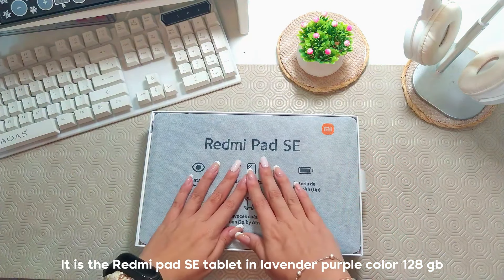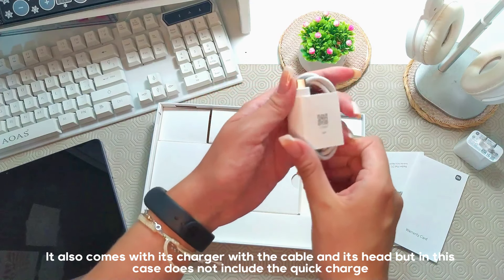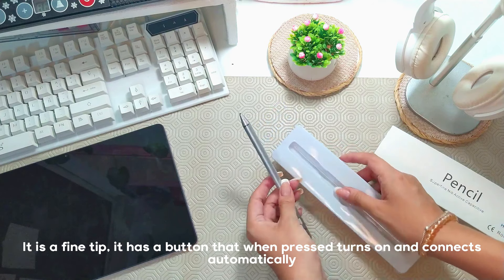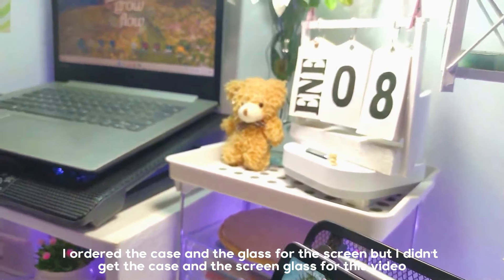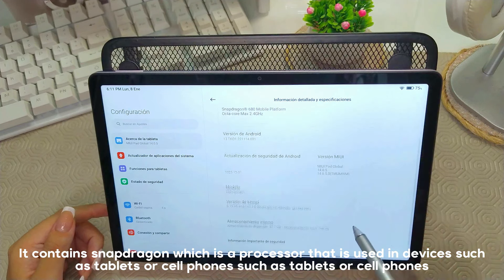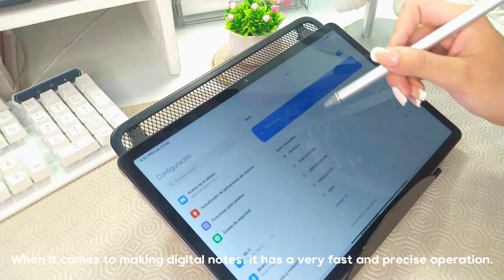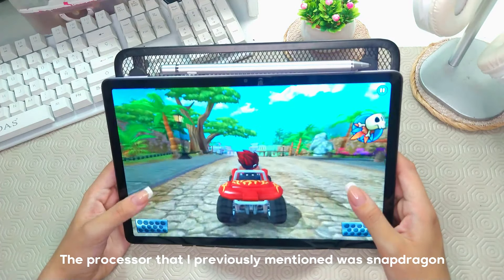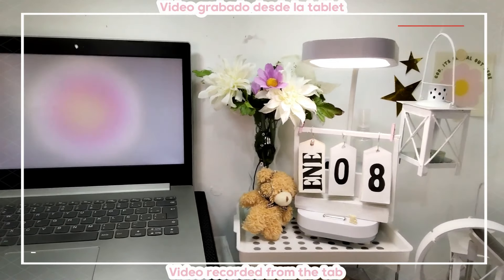♡ Redmi Pad SE 11" + Pencil unboxing ♡ Accesorios aesthetic ♡ Review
♡ Hola! Te agradezco muchísimo por llegar hasta aquí, hoy veremos un nuevo unboxing y review de la tablet Xiaomi Pad SE, así como algunos accesorios (Lapiz, soporte), así como un pequeño review gaming para que notes su funcionamiento en juegos como genshin impact, free fire, fornite, además de sus especificaciones, ram, procesador SnapDragon, hz, resolución de pantalla y demás.
Espero les haya gustado mucho este video, se añadieron subtítulos por un traductor de inteligencia artificial por si notas que no es tan preciso. ♡

♡ PARTES DEL VIDEO ♡
0:00 - 0:28 Inicio del video
0:28 - 1:45 Unboxing tablet
1:45 - 2:35 Unboxing pencil
2:35 - 2:58 Accesorios
2:58 - 3:29 Rendimiento de batería y fondos de pantalla
3:29 - 4:14 Actualizaciones y rendimiento general
4:14 - 5:03 Rendimiento de videojuegos
5:03 - 5:32 Calidad de cámara
5.32 - 6:18 Calidad de audio y video
7:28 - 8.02 Final del video

Si quieren ver más videos he subido algunos sobre mis hábitos, bujo, experiencia en clases virtuales y clases presenciales, haul, tour por mi escritorio, asmr, mini videos, papelería casera, y demás...

¡No olviden comentar ideas para nuevos videos! ✨